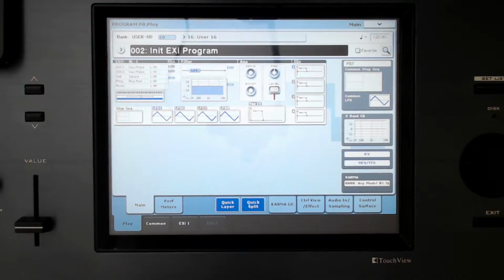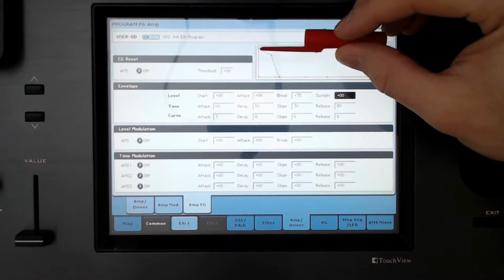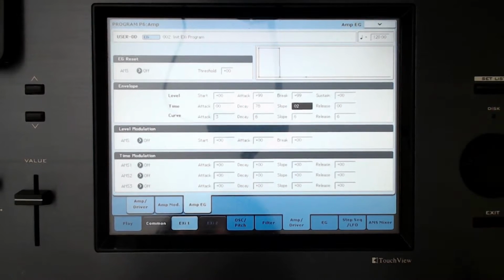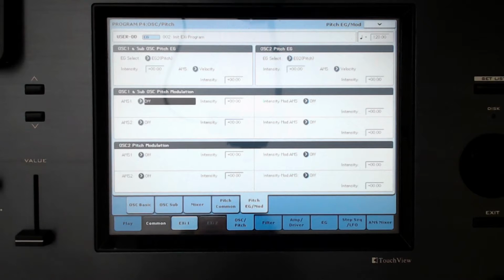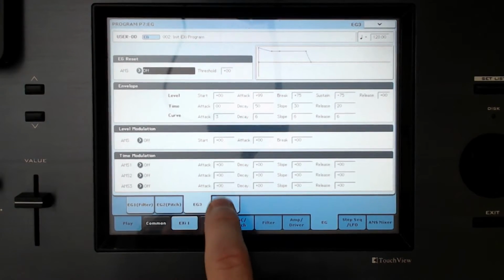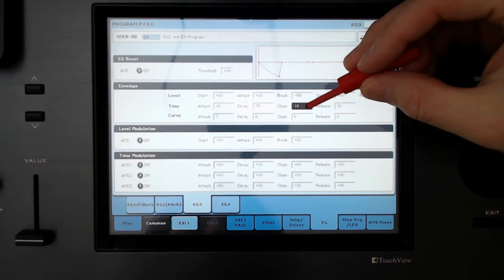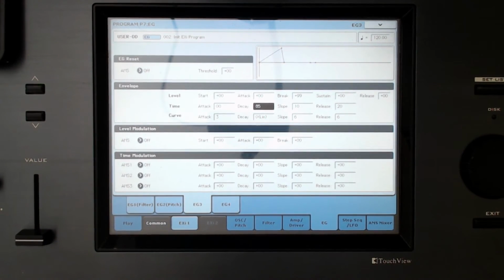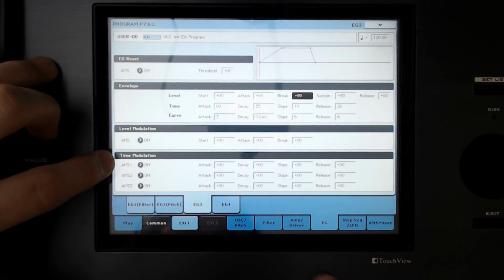Tutorial: Pitch EG Manipulation (Bruno Mars, Katy Perry, etc)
In this tutorial video, I discuss how one would use the EG (Envelope Generator) to change the pitch on a sound to 'slide' up or down, or even do both at the same time!

So if you've been looking for the synth climb in 24K Magic or Uptown Funk or any other dozens of pop songs that have this sort of effect, this is a video you'll want to watch.